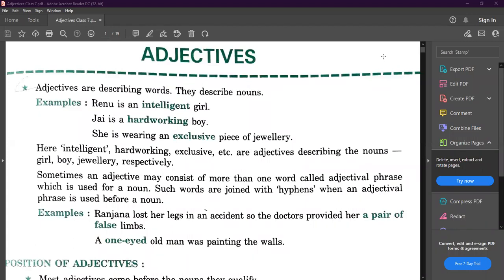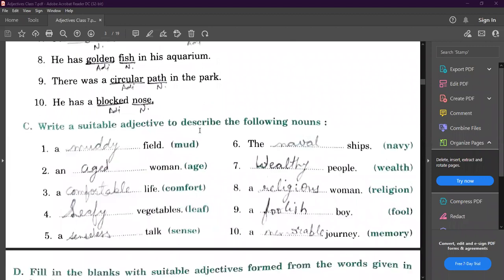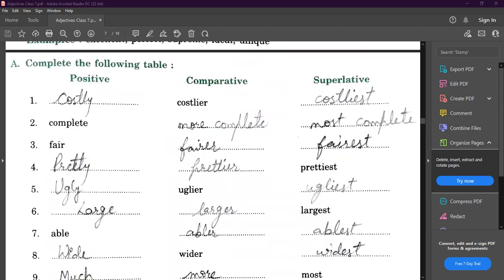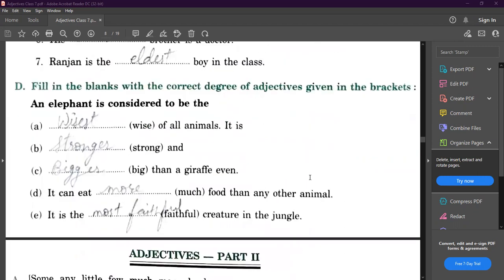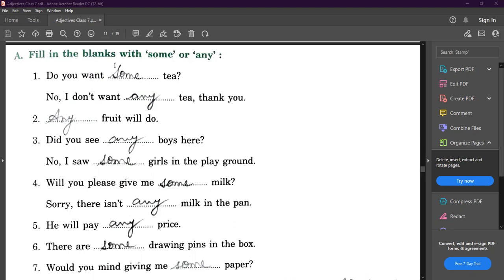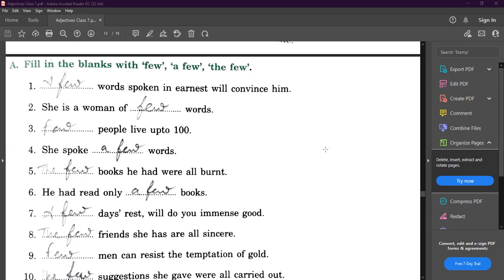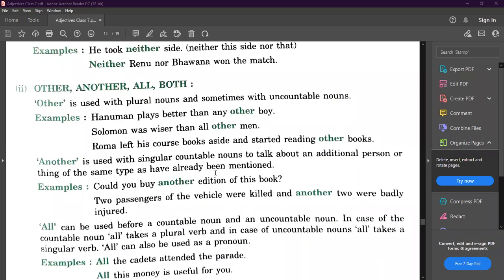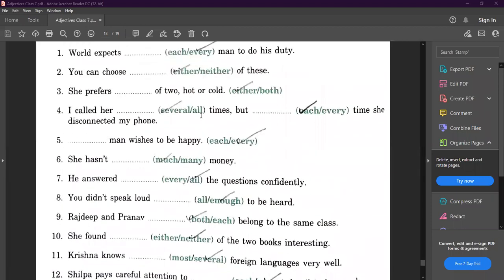Class - VII - English II - Online Class 22-11-2021 by Richa Ma'am (LPS)